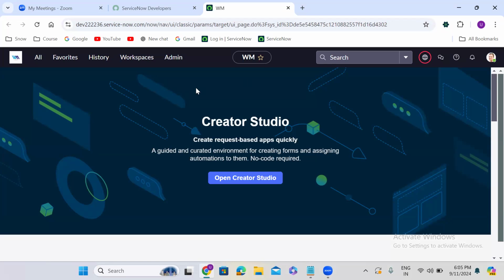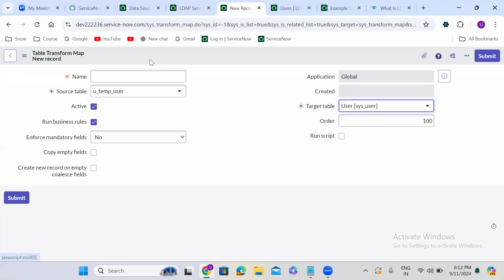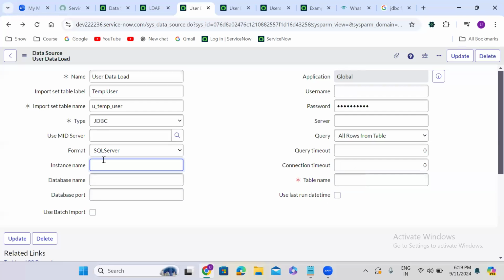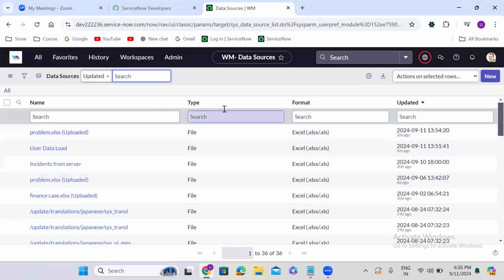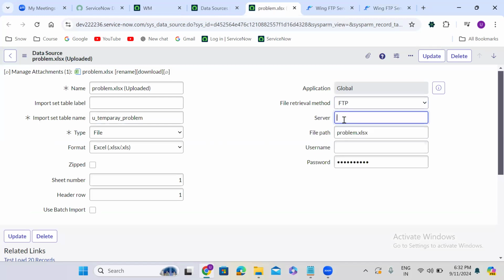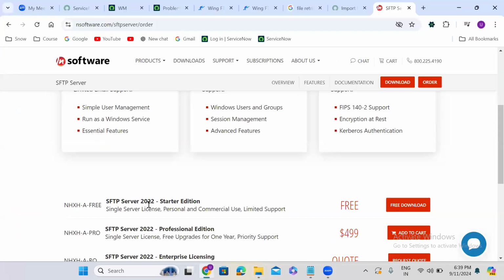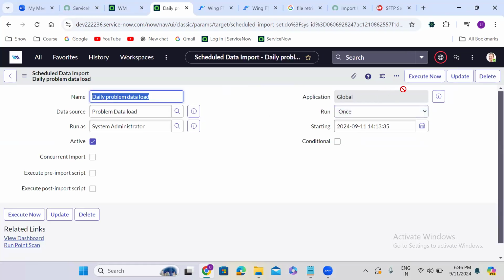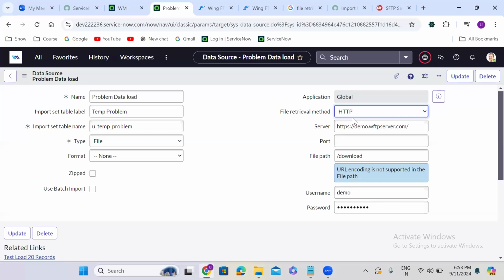ServiceNow data Sources explained in detail by Uday Gadiparthi.Contact us at 6304422358